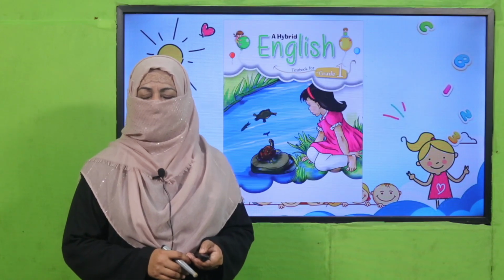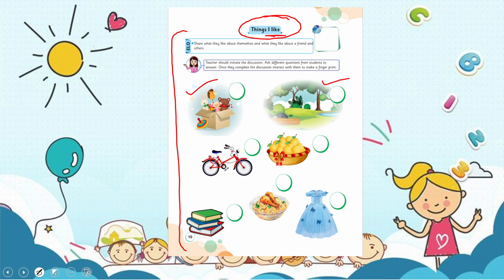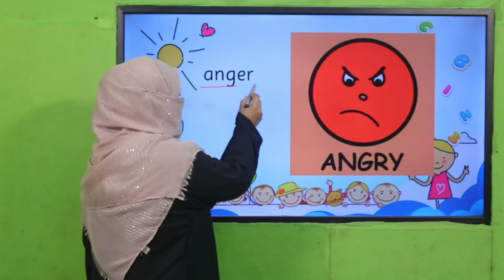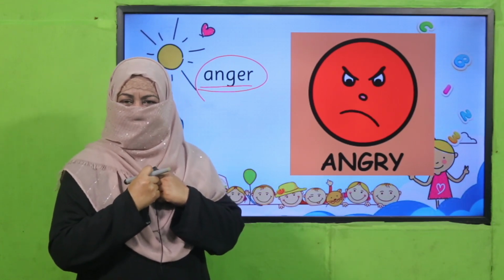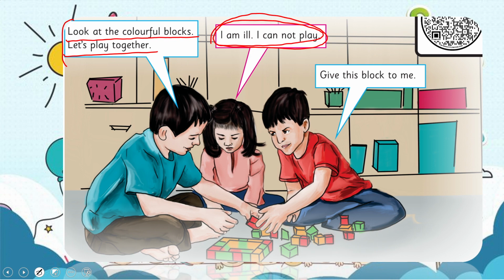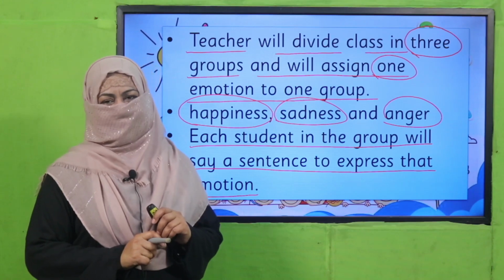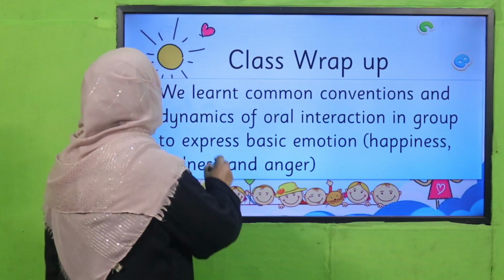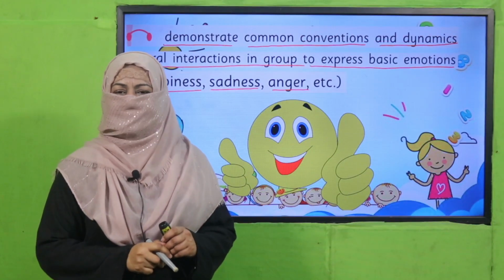English Grade 1 Unit 9 Lecture 7 || SNC 2020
In this lesson children will learn about “express emotions” in a very easy way. This lesson covers:
express emotions
express emotions for grade 1
How to teach “express emotions”
listening and speaking skills for kids.

1. PowerPoint Presentation

2. Lesson Plan

3. Worksheet/Activity